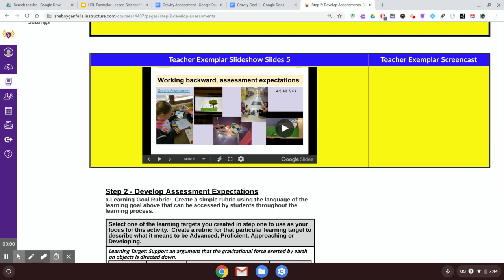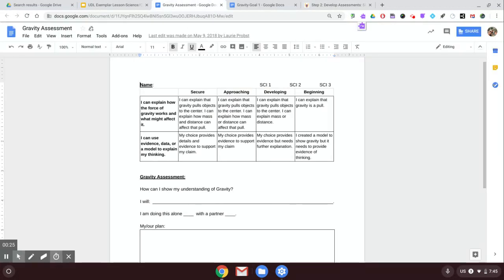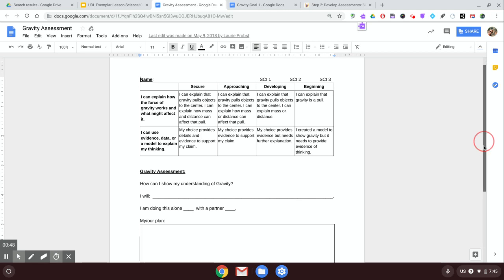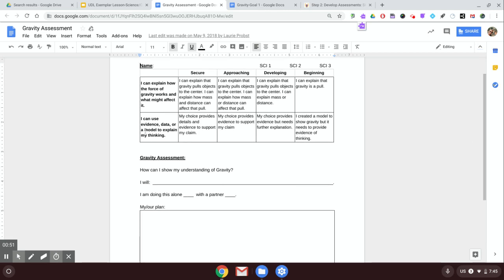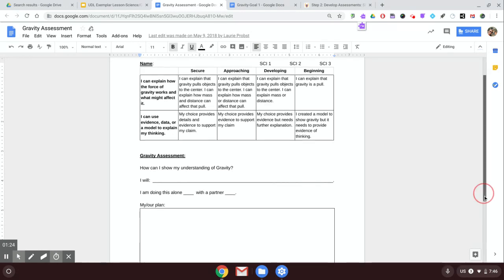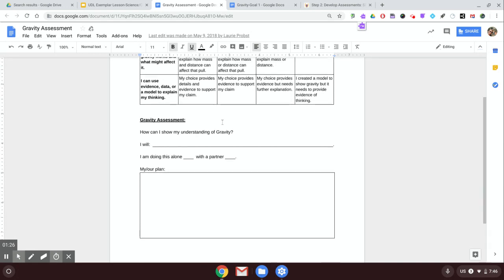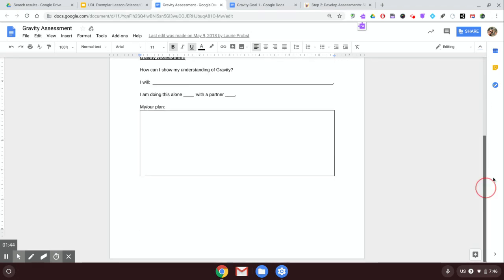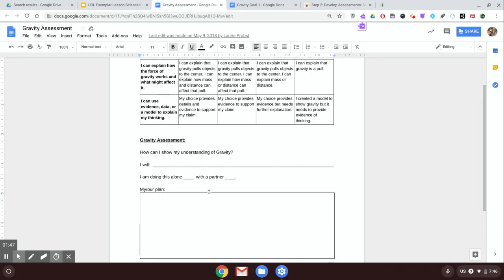Jan 28, 2019 7 47 AM